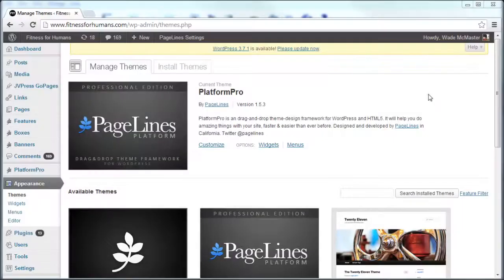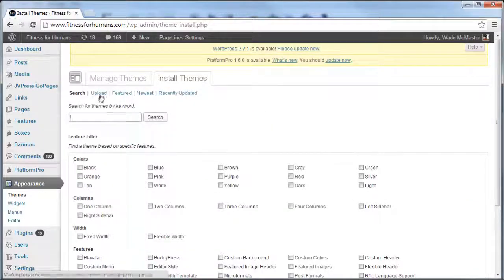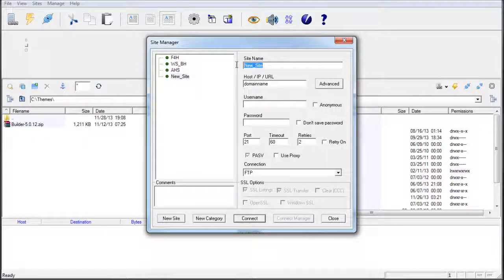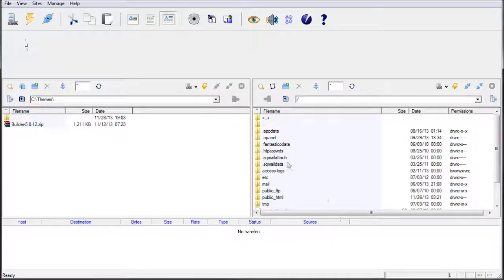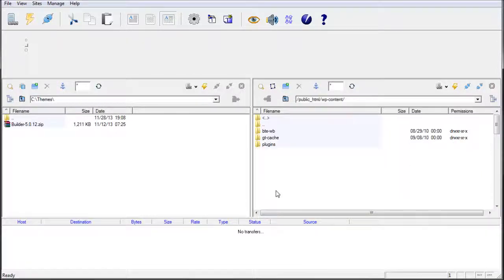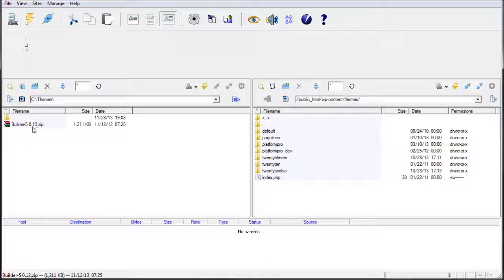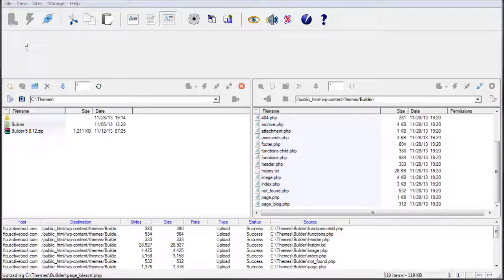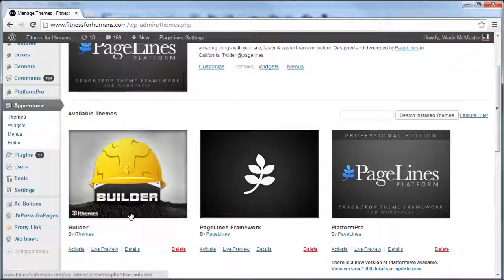Upload a WordPress Theme using Core FTP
If you're having trouble uploading a WordPress Theme through the WordPress uploader, then here is a method that allow syou to do it within an FTP Program called Core FTP.

Follow Creator Impact on Social Media!